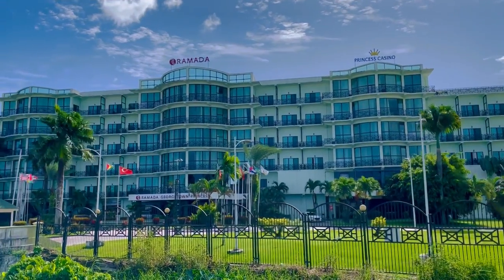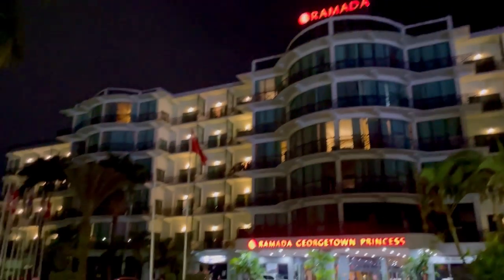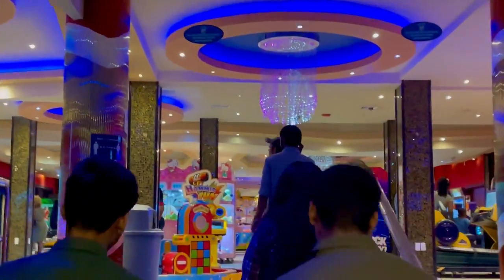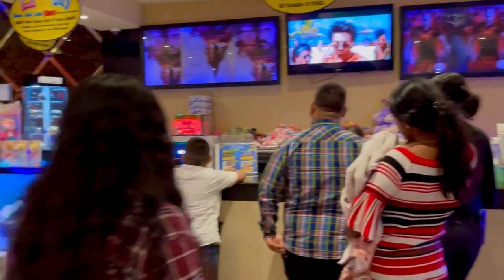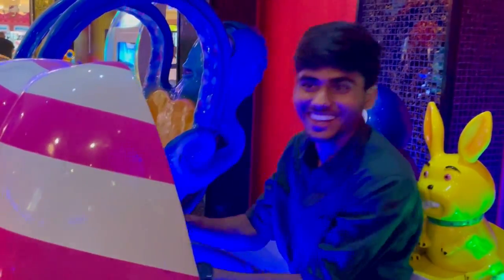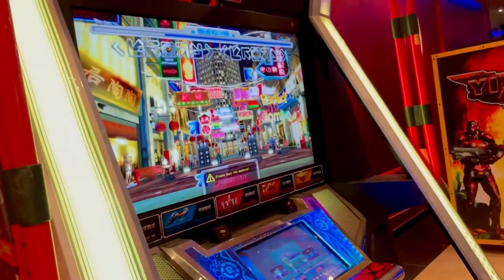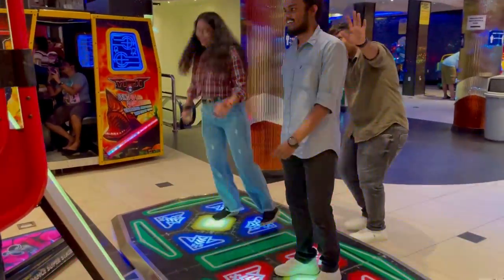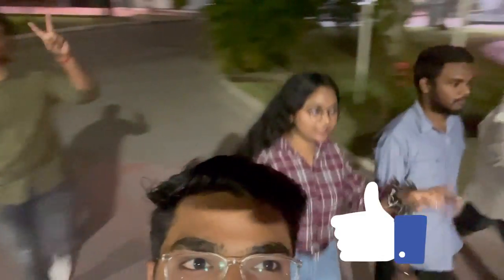Ramada Georgetown Princess Hotel - Guyana | Providence | East Bank Damerara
Please support my Hard work !
Any Query Drop DM on Social Media Handle 👇🏻